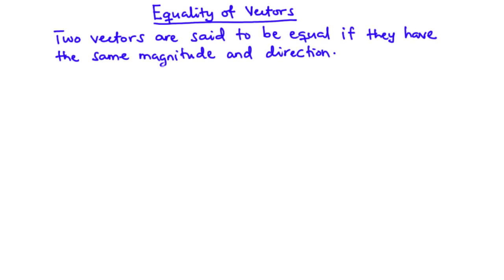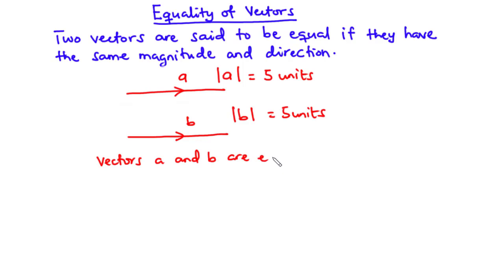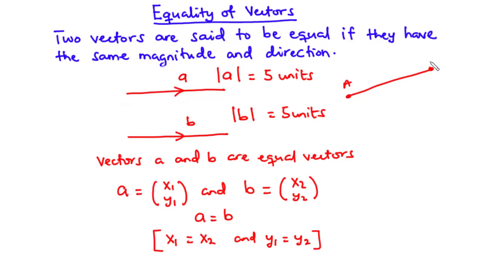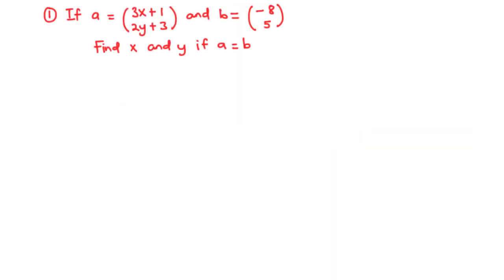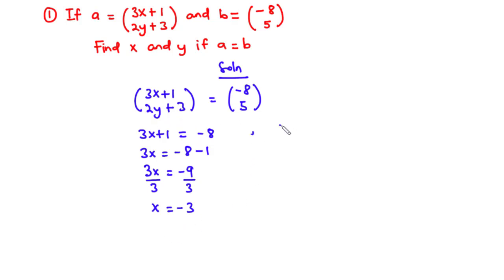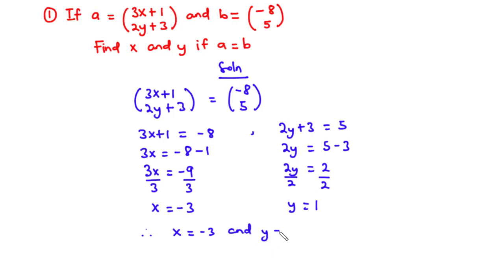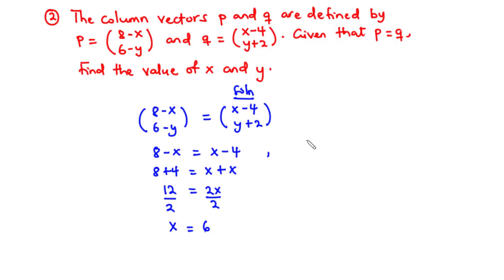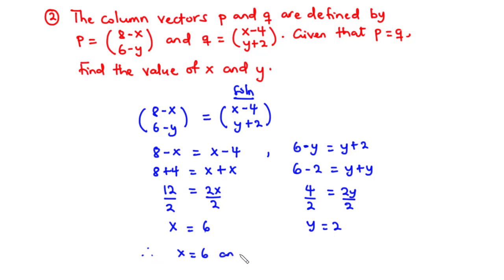Equality of Vectors - Vectors in a Plane Lesson 1 | SHS 3 ELECTIVE/CORE MATH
SERIES ON VECTORS LESSON 1
TOPIC:EQUALITY OF VECTORS

Two vectors are said to be equal if they have the same magnitude and direction. If vector a is equal to vector b, then the magnitude of vector a = to the magnitude of vector b, and they have the same direction. Equal vectors are also parallel.
Equal vectors may not start at the same point, but if they are parallel and have the same magnitude and direction, then they are equal.